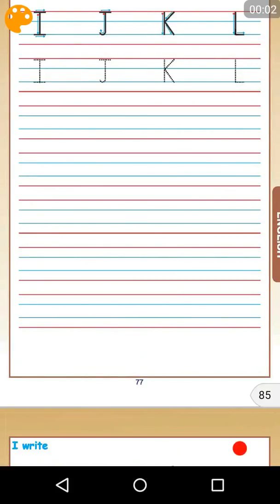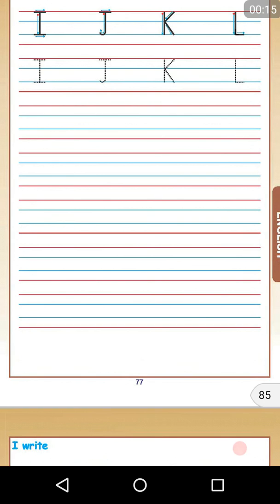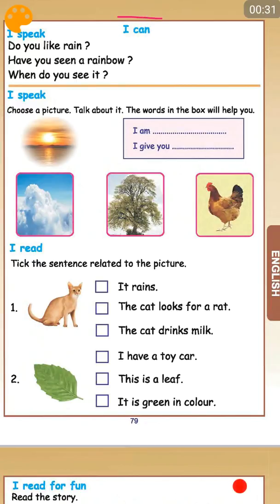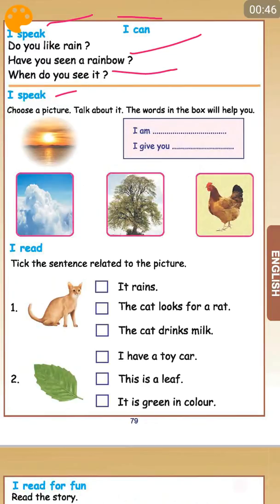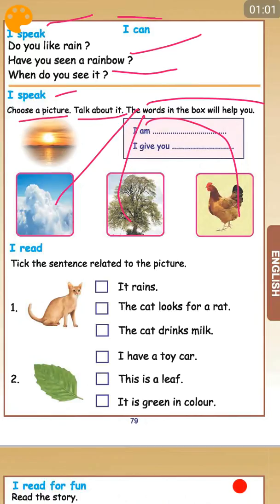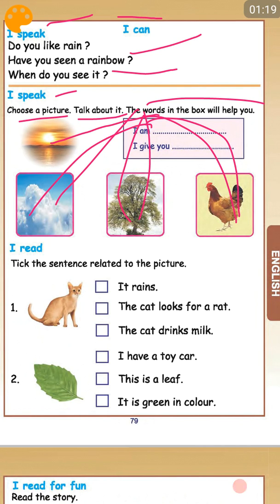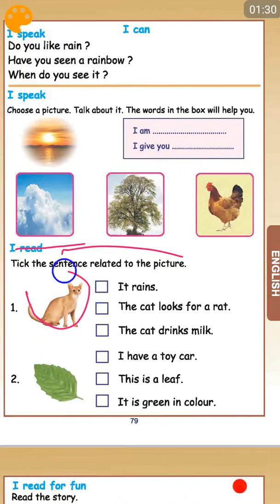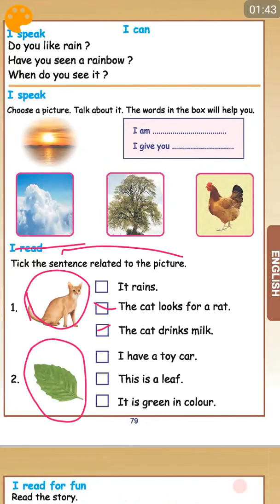Samacheer Kalvi English std 1 term 3 part 10